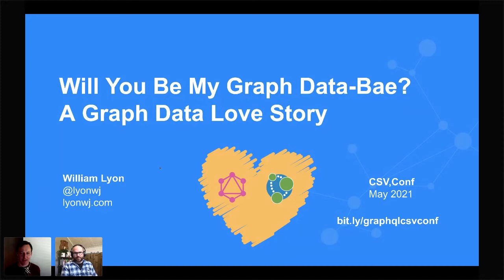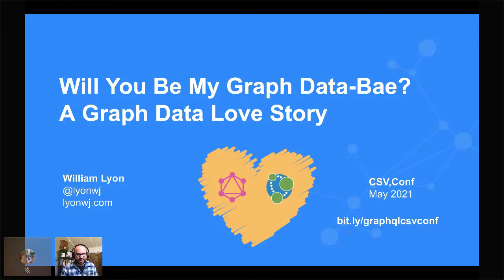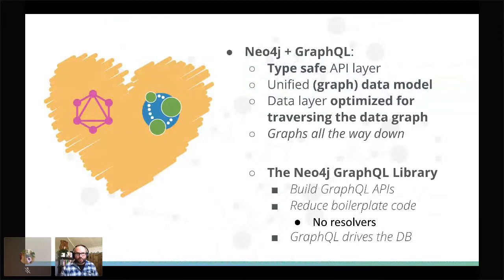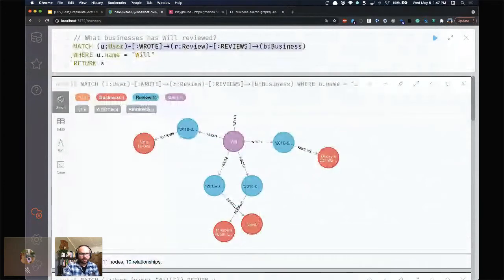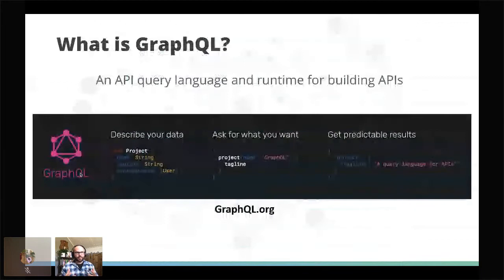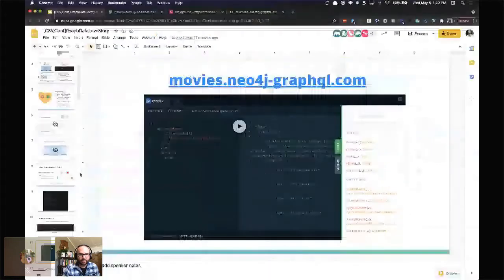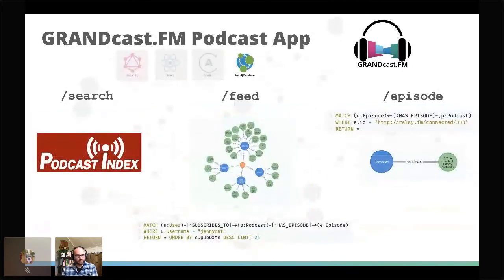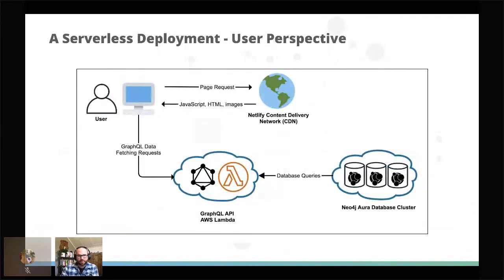William Lyon - Will You Be My Graph Data-bae? A Graph Data Love Story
This talk tells the story of two technologies that were always meant to be together but came from different worlds, yet finally were able to come together and help the world make sense of data through APIs: GraphQL and graph databases. We'll discuss graph databases like Neo4j - what they are, why and how to use them, as well as the tradeoffs of building applications with graph databases. We'll review GraphQL and how to build GraphQL APIs. Then we'll see how GraphQL and Neo4j are even more powerful when used together, each leveraging features of the other (the property graph data model, a strict type system, index-free adjacency, extensibility through schema directives, and the Cypher query language) - resulting in a truly symbiotic and mutually beneficial relationship.